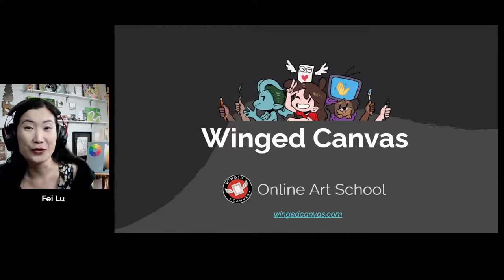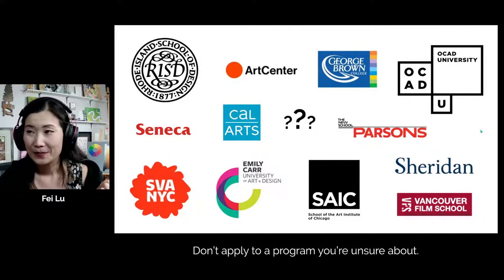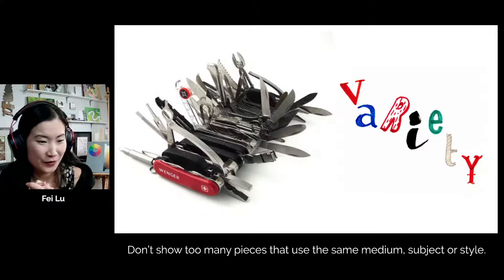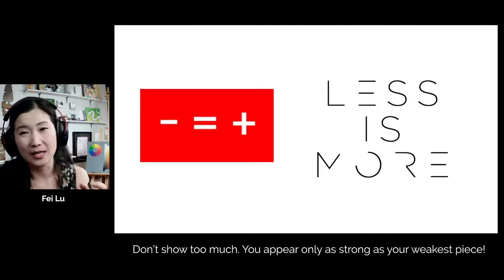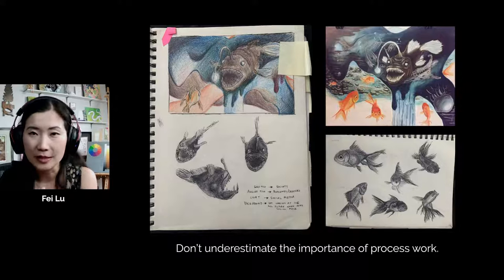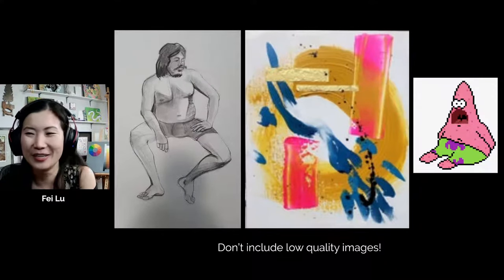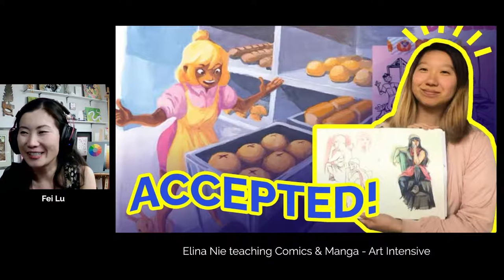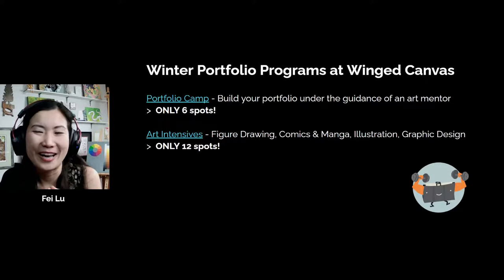🔴 Good vs. Bad Art School Portfolio: TOP TIPS & Q+A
Join Winged Canvas founder Fei Lu as she shares her top tips and what NOT to do for a winning portfolio when applying for art school. Fei is an award-winning multidisciplinary artist and founder of Winged Canvas. She has reviewed thousands of creative portfolios -- both school and professional, and has helped countless aspiring artists with their portfolios to get into the art school of their dreams.

🕐 Timestamps:
0:00 - Introduction - Winged Canvas & Fei Lu's artwork
6:22 - Biggest Portfolio Mistakes
7:49 - Don't apply to a program you're unsure about
13:08 - Don't skim over the instructions. Read the instructions carefully!
16:57 - Don't start your portfolio with a weak piece
18:34 - Don't show too many pieces that use the same medium, subject, or style
23:03 - Don't do the bare minimum
24:35 - Don't include (obvious) fan art
26:00 - What is good vs bad fan art?
28:21 - Don't show too much (less is more)
32:00 - Don't include all digital pieces!
35:55 - Don't state the obvious in your portfolio descriptions
37:36 - How to write a good description
38:47 - Don't underestimate the importance of process work (sketchbook examples)
44:03 - Don't include low quality images
47:56 - Don't be afraid to have an opinion. Be yourself!
53:54 - Portfolio examples and tips
59:10 - Motivation for portfolio students
1:01:14 - What happens when you get rejected from art school
1:04:29 - Portfolio Programs at Winged Canvas